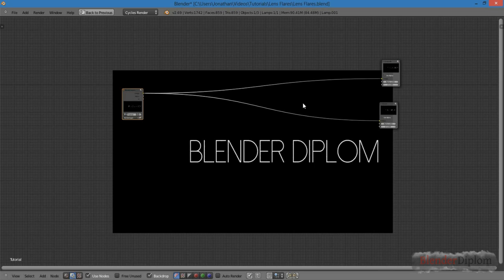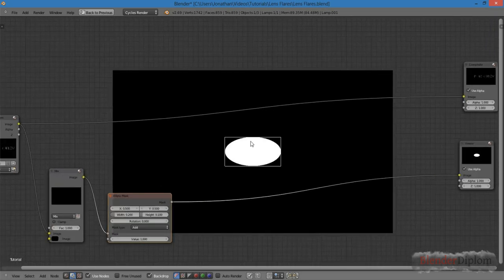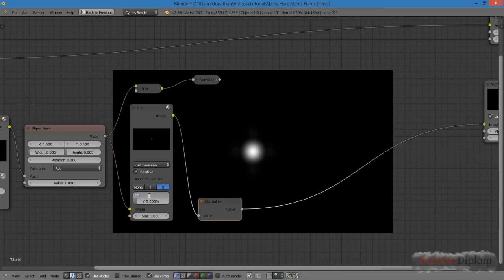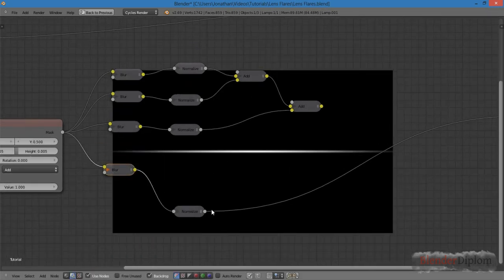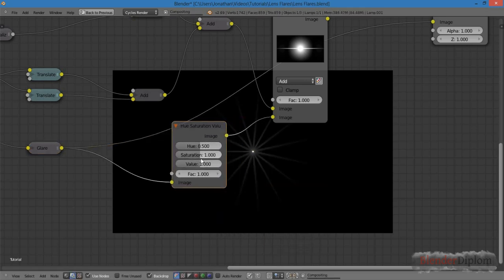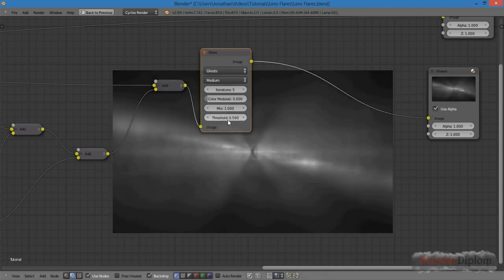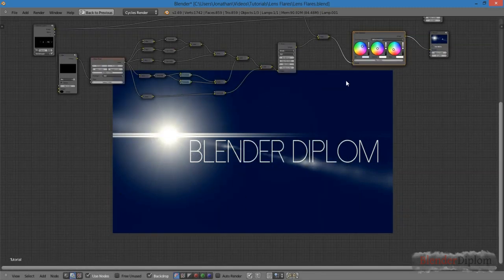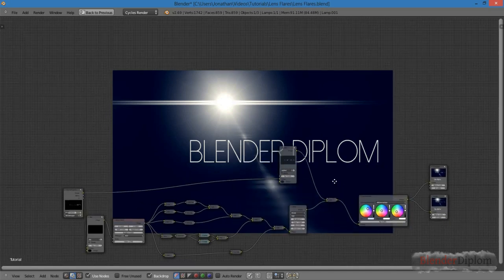Tutorial I Lens flares in Blender using the compositor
Jonathan Lampel shows you how to create a custom animateable lens flare in Blender using only the compositor.